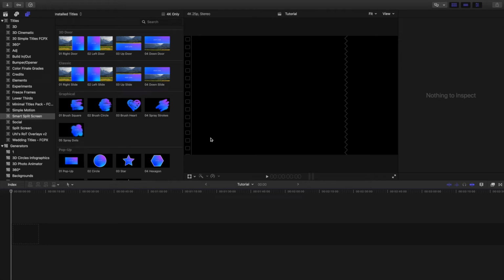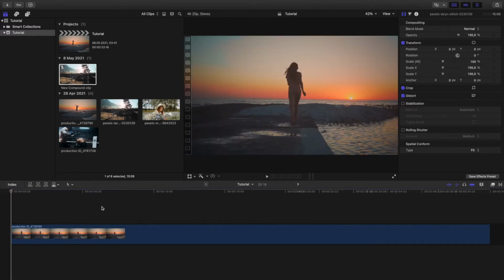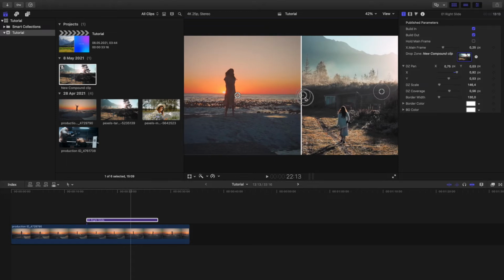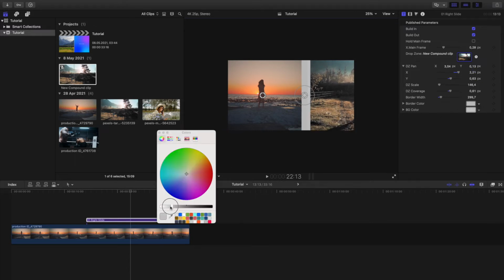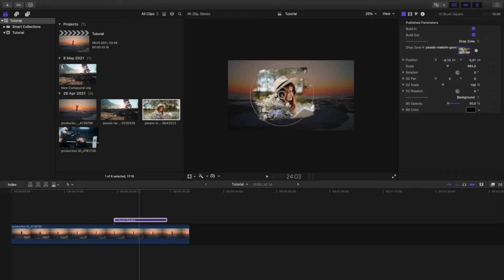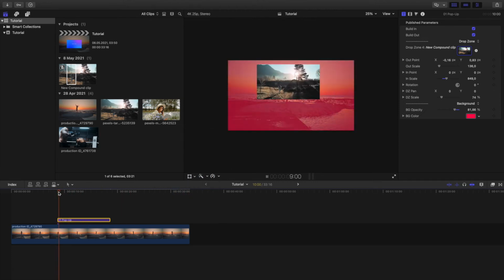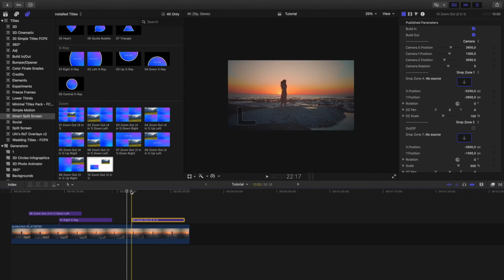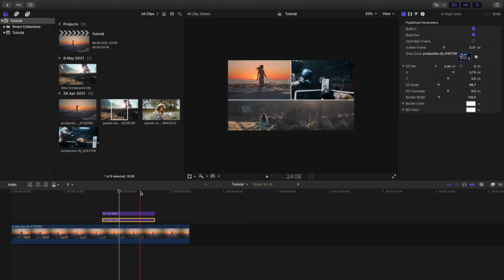Smart Split Screen Videotutorial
Hi, glad to present You Smart Split Screen for Final Cut Pro X.
Enjoy tutorial, and download project.